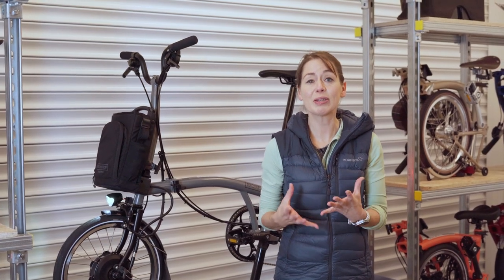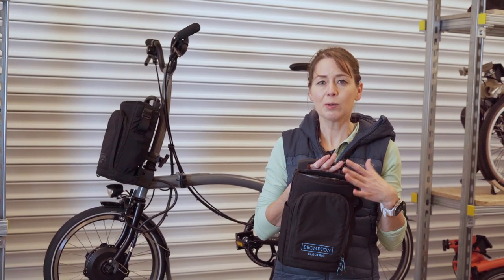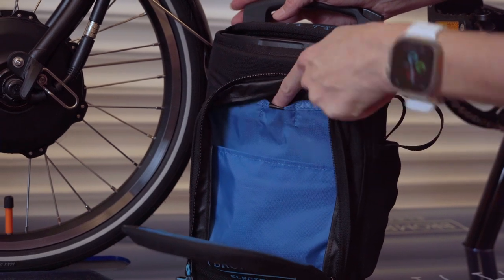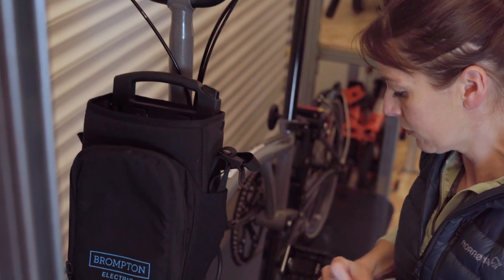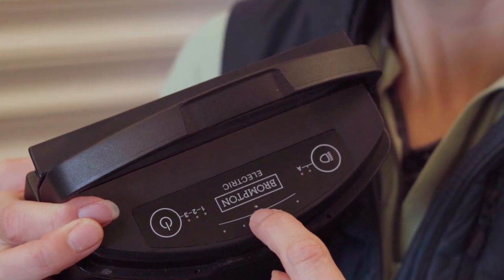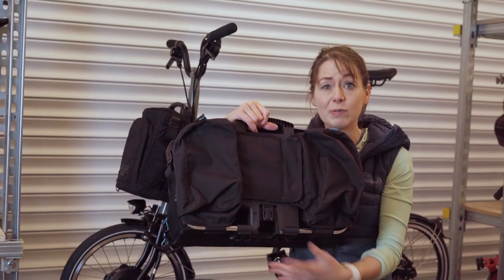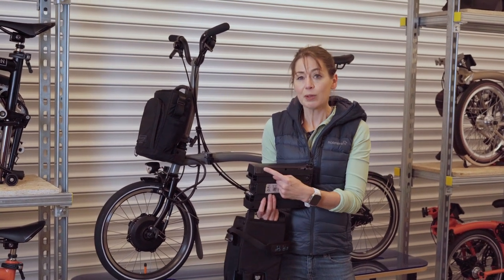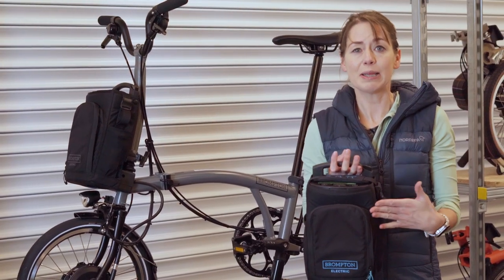Brompton City Bag Detailed Request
We had a request for a more detailed "how to use" the Brompton City bag - the small one

The video shows the three parts of the bag:
Bag
Frame
Battery

The waterproof cover option

How remove the battery
How to remove the frame
How to use the USB charging port
How to re-install the frame
How to re-install the battery

We'll upload a new video on the new Brompton basket bag very very soon!